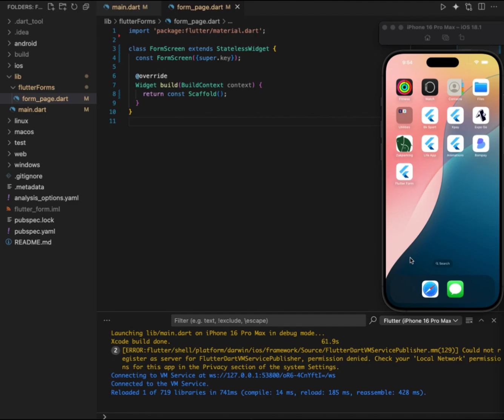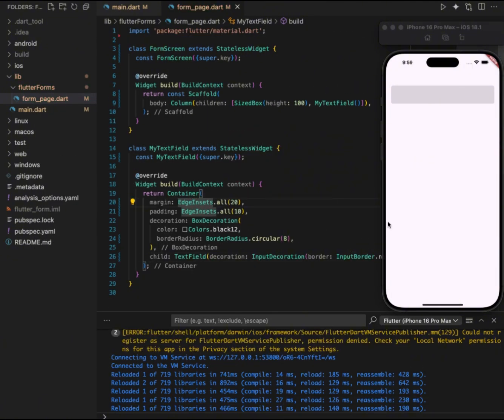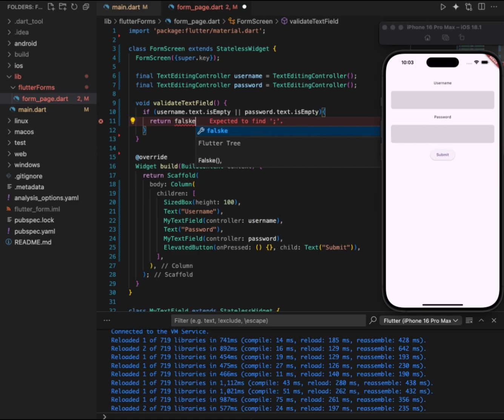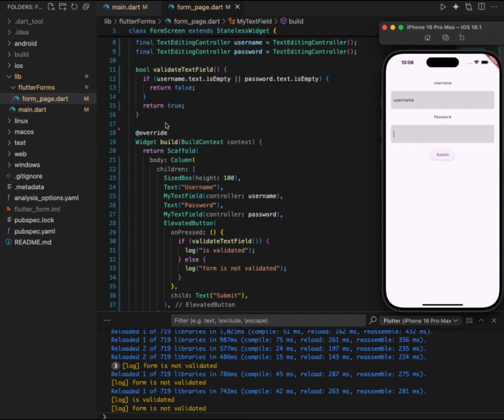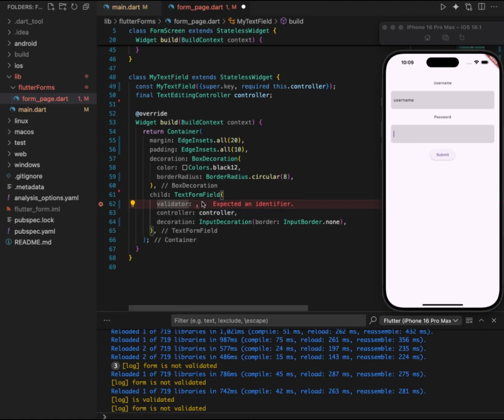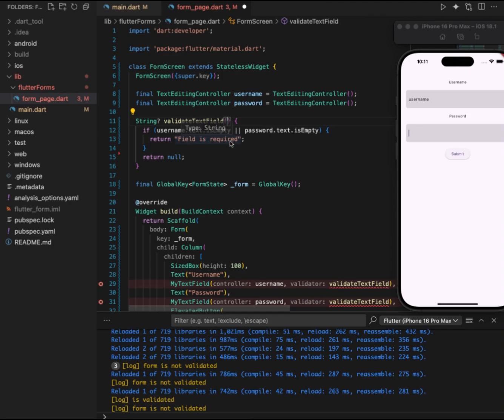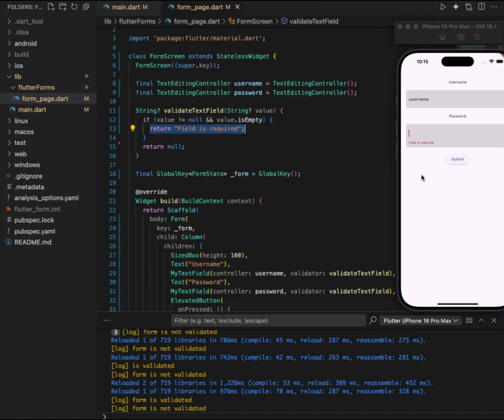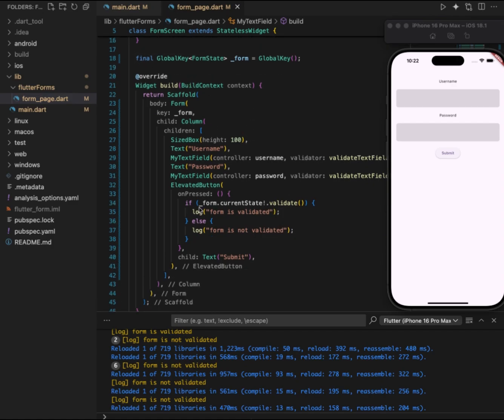Flutter form validation made simple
Welcome to Simple Coder – your ultimate destination for your coding journey! 🚀

Are you ready to take your development skills to the next level? Whether you're a beginner looking to get started or an experienced developer seeking to optimize your workflow, our channel has something for everyone.

🔹 What We Offer:
In-depth tutorials on powerful developer tools
Tips and tricks to enhance your coding efficiency and productivity
Engaging content that's easy to follow, even with no coding experience